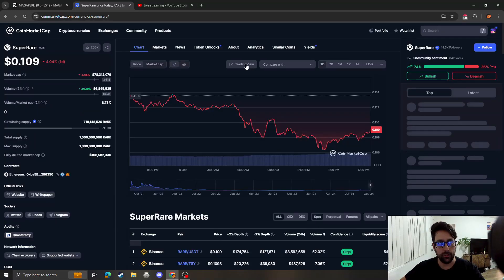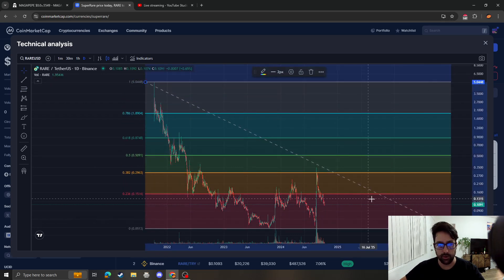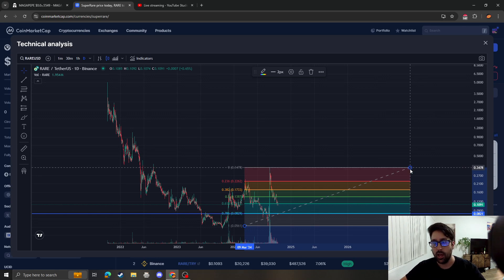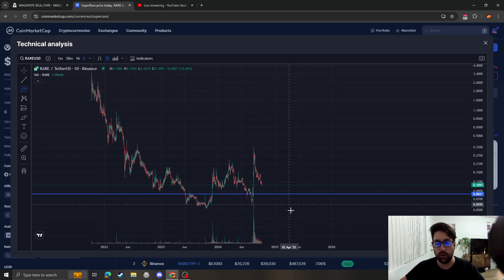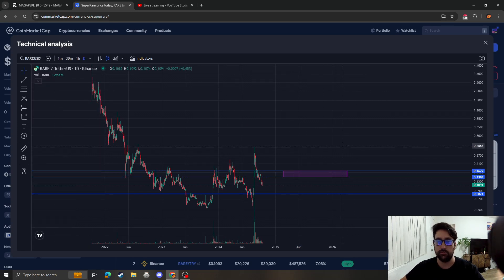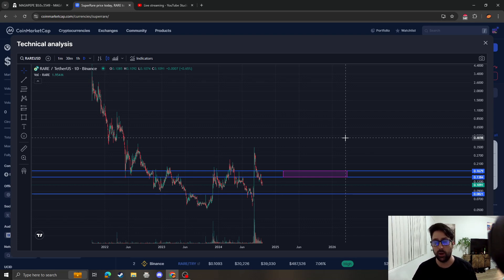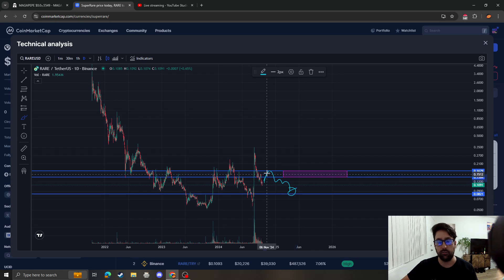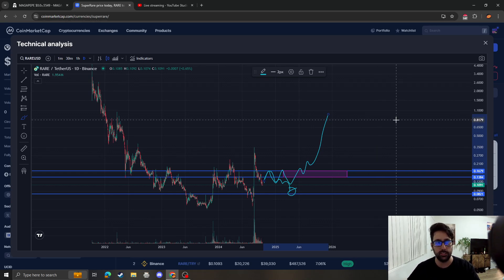SuperRare RARE CRYPTO, PRICE PREDICTION, TARGETS, ANALYSIS AND OPINION TODAY